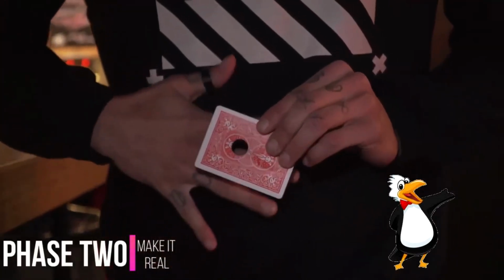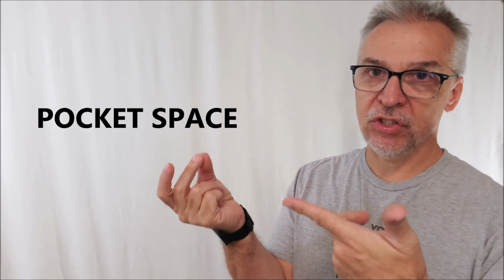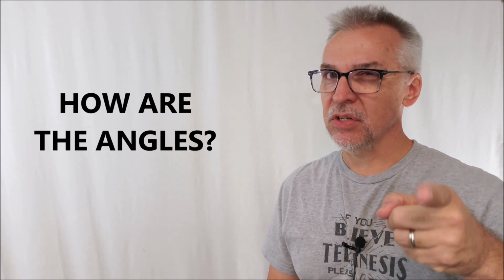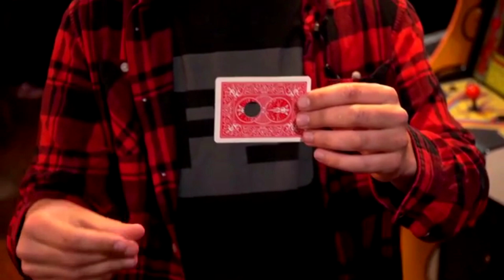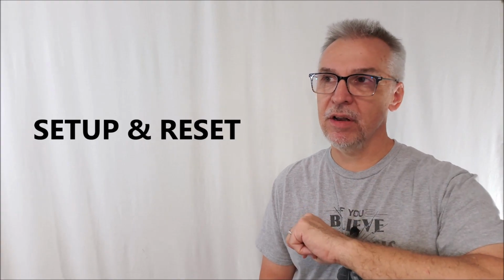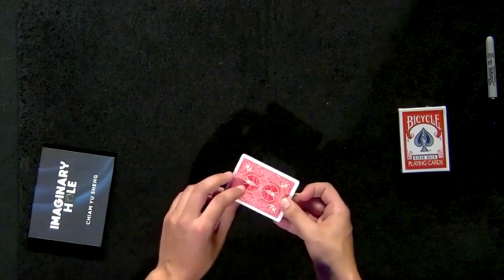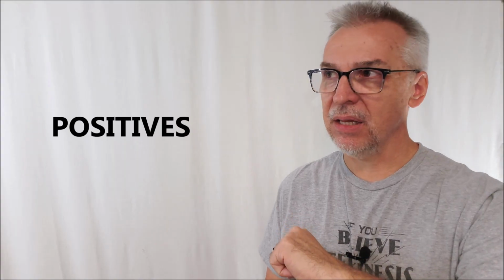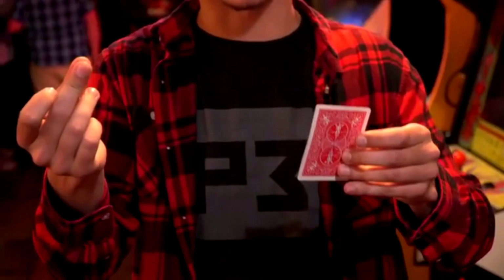Magic Review - Imaginary Hole by Chiam Yu Sheng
Magic Orthodoxy Opening Title Plate:
Magic Tricks
Best Magic
Easy Magic
Learn Magic